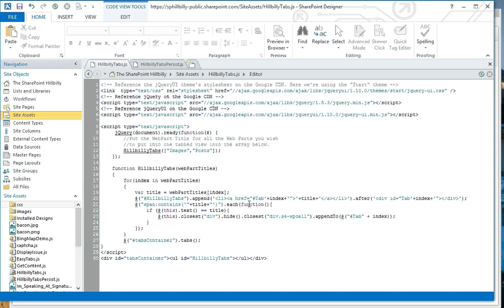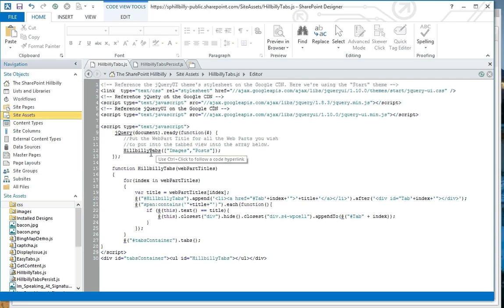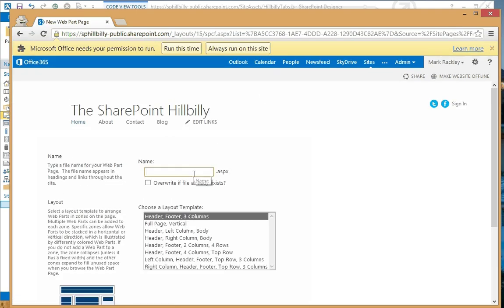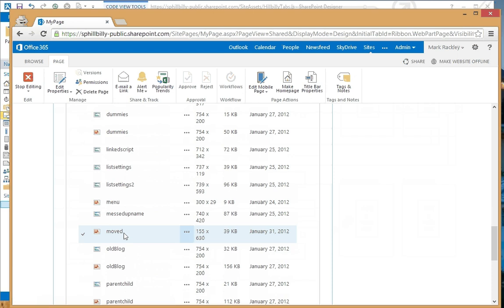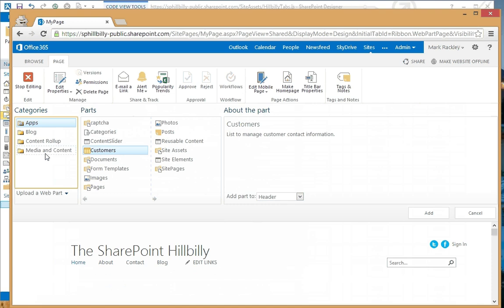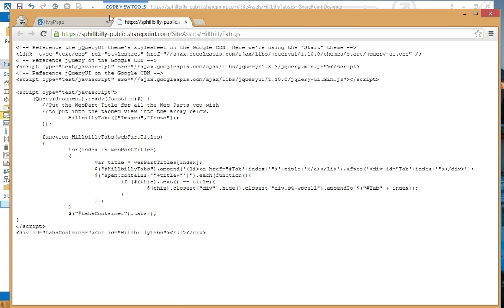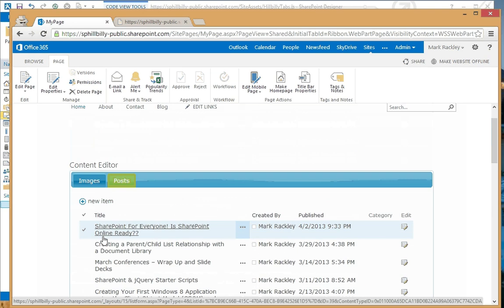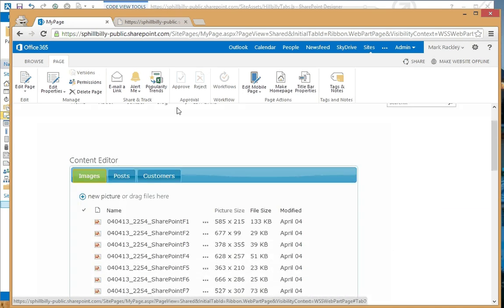Placing SharePoint Web Parts in jQuery UI Tabs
I'm quickly walking users through using the script located in my blog post
that places web parts into jQuery UI Tabs in SharePoint 2013 and Office 365